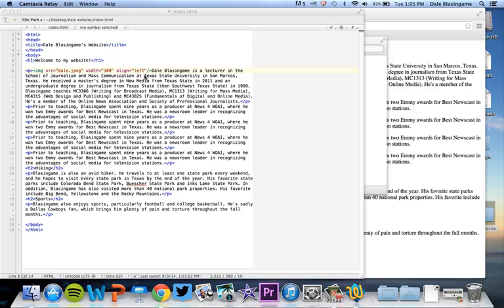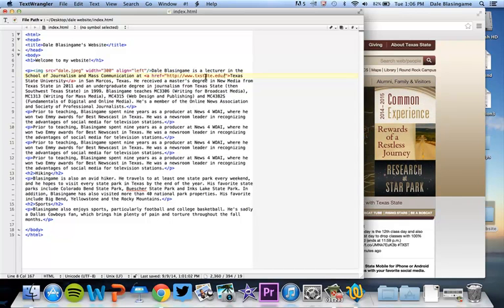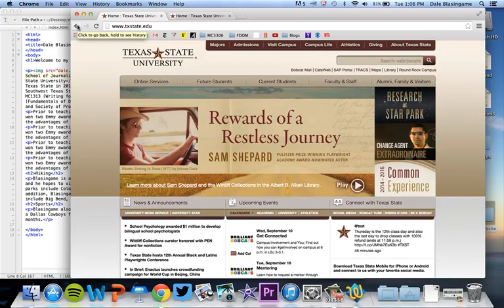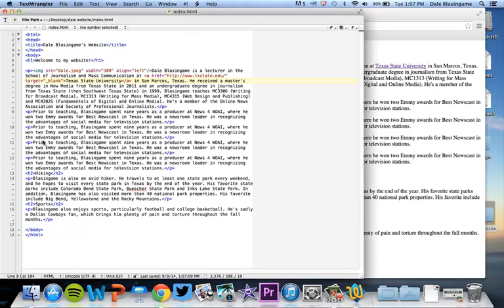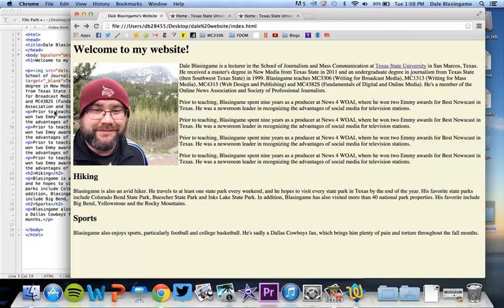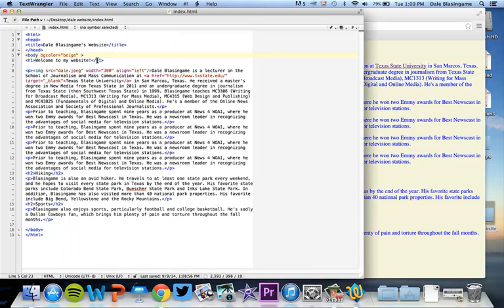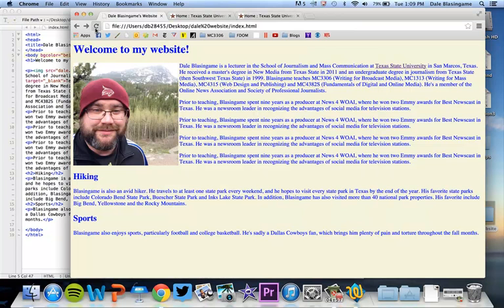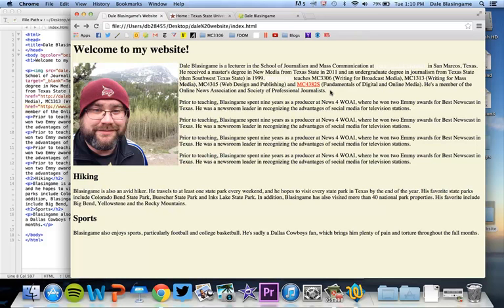WebPub: Advanced HTML - Links and Text Formatting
In this video tutorial, I discuss some advanced HTML concepts like adding links to your content and formatting text, links and background colors within the body tag.